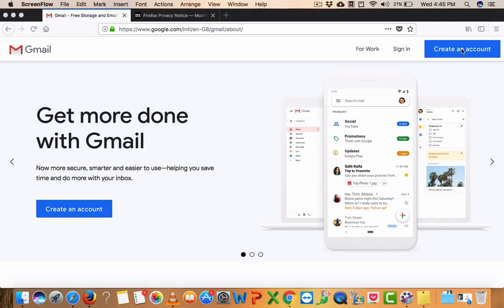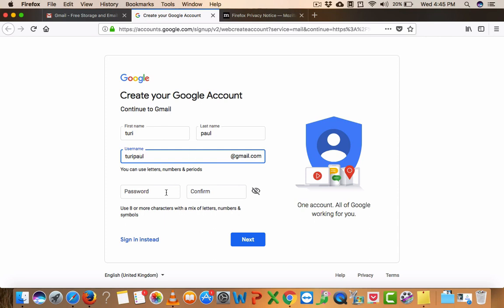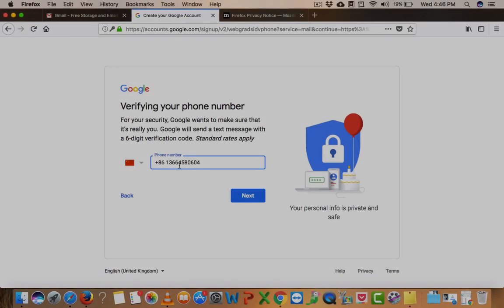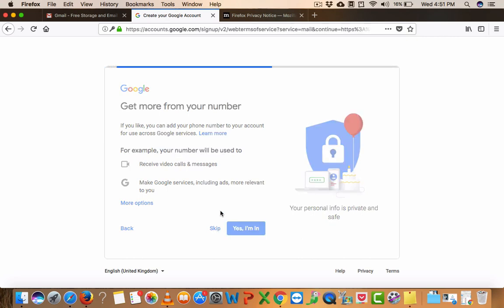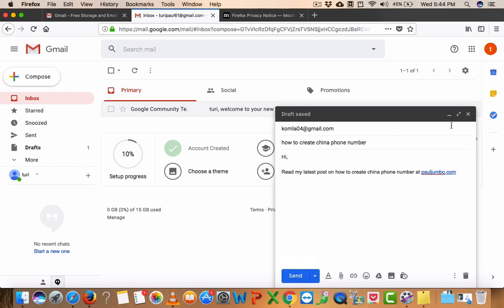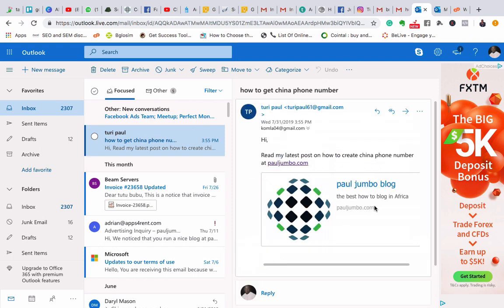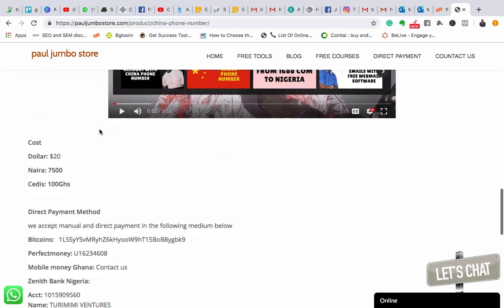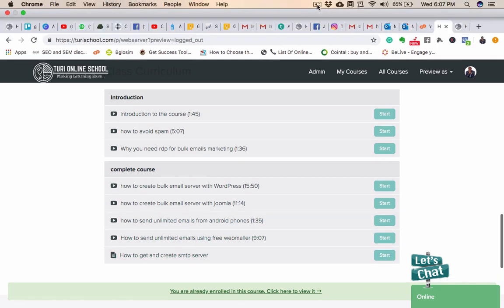how to send bulk emails with china gmail account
Sending bulk email directly without using optin email method is becoming very difficult because of IP restriction on certain countries but you can now use Gmail to send bulk email, initially you can only send 500 email emails from your Gmail account daily.

Google is trying to encourage Chinese to use their services so they have increased the sending rate from 500 emails per day to 5000 emails per day all you need to do to send bulk email, is for you to create more than one account and use it to send bulk emails daily.

How can I create a china Gmail account

Step one get our guide on how you create china phone number and get access to the china phone portal

Step two go to gmail.com and click on create a new account and enter your name and a preferred username name plus password, click on next it will ask of your number go to the china phone portal and get the china number to paste it in Gmail and click next it will ask of the verification code.  Go to the portal again and get the code and paste it in Gmail your account will be created.

Step three open the Gmail account click on compose email type the title of the email and content, copy the emails you want to send like 200 and above and paste it in bcc and use to send an email please make sure you verify the email before using it on Gmail.

Step Four you can add the Gmail as SMTP in any bulk email software and use it to send bulk emails instead of using the Gmail to send directly.